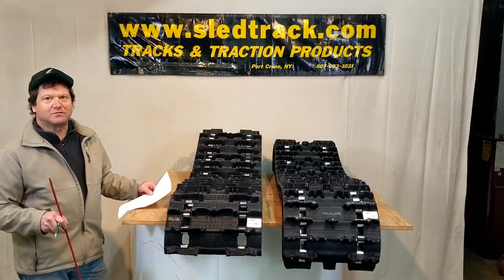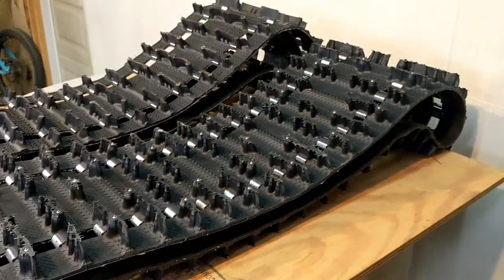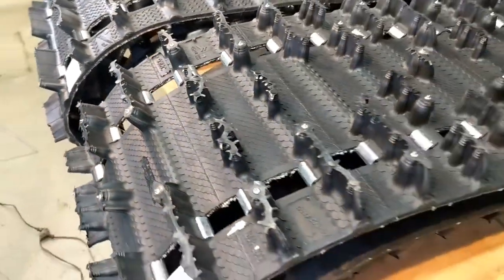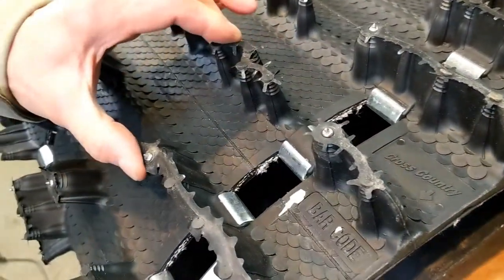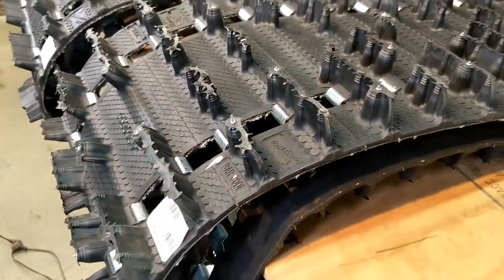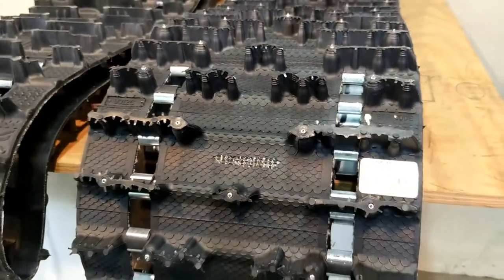On Off Trail Snowmobile Tracks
On - Off trail snowmobile tracks are designed for snowmobilers who spend their time riding in a mix of on and off trail conditions. These are also called Crossover snowmobile tracks. These tracks are designed to provide performance in both on and off track conditions. Most of these tracks have a track lug or tread height between 1.25 to 1.75 inches.

Camso on – off trail snowmobile track models include Cobra, Ice Cobra, Ripsaw 1.5, Free Ride, Ice Storm 150, Storm 150, Hurricane 175, Backcountry and Backcountry X.

Note, always remember that before choosing the snowmobile track type, you need to know what size snowmobile track will fit your sled. This size criteria includes the track length, width, lug or tread height and pitch. If you don’t know what size your sled takes, you can either visit our snowmobile track fitment guides OR contact us by email via our contact form or call the store at M-F 10am to 4pm EST. If you call after those hours leave a voicemail and we will call you back.